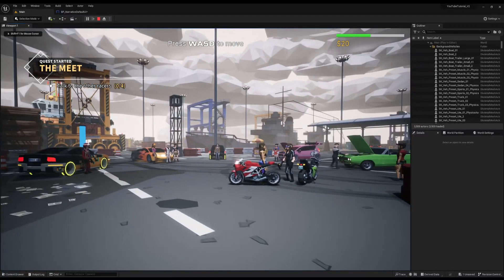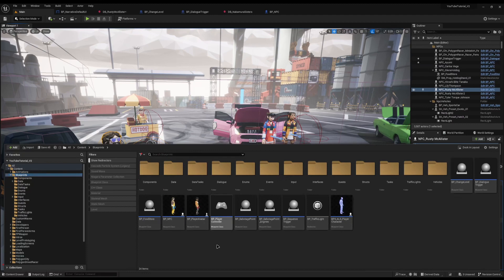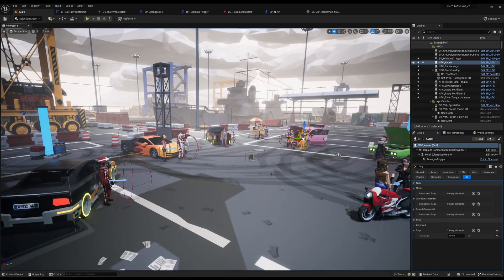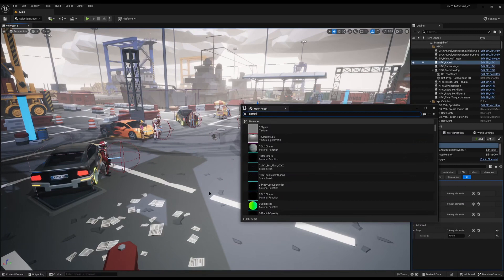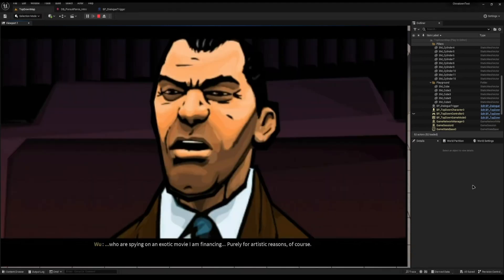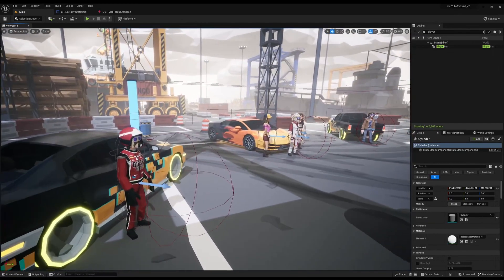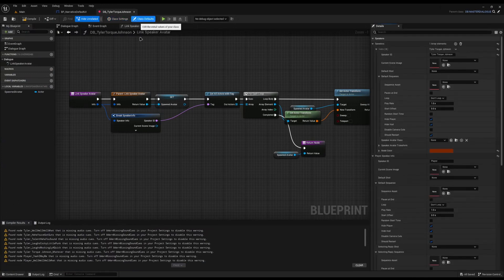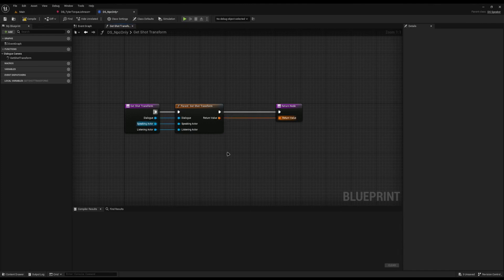Unreal Engine 5: Solving 5 MORE Common Narrative Plugin Challenges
Join me in this Unreal Engine 5 tutorial where I address 5 additional common challenges with the Narrative plugin. Learn how to overcome issues like misaligned speaker avatars, handling camera directions, incorporating anime-style dialogue, enhancing plugin capabilities, and perfecting NPC interactions during dialogue. Expand your Unreal Engine skill set with practical solutions to these often-encountered problems.

# Assets used:
Polygon Street Racer (paid):

 My Specs:
 OS:
  Manjaro Linux

RAM:
  16GB

DAC:
  Behringer UMC22

Mouse:
 Logitech G403

Chapters:
0:00 - Intro
0:25 - Tip 6 - Camera not facing speaker
4:25 - Tip 7 - Will XYZ plugin work?
7:02 - Patreon
07:11 - Tip 8 - Anime style dialogue
09:37 - Tip 9 - Speaker avatar position
14:31 - Tip 10 - Camera face NPC only
18:45 - Outro